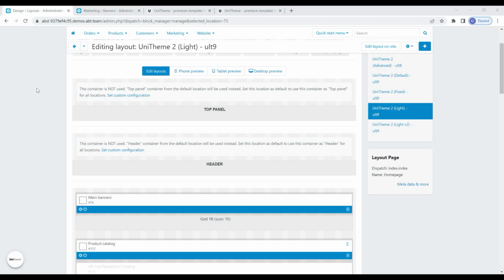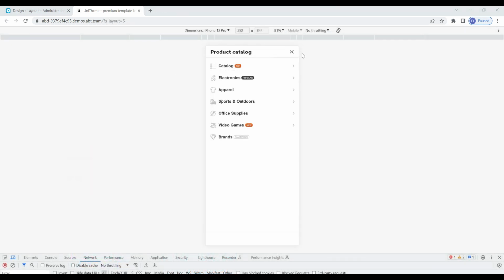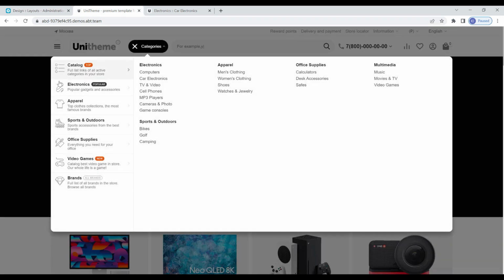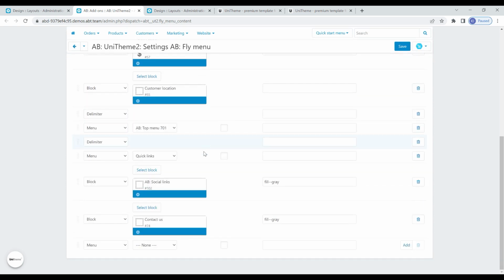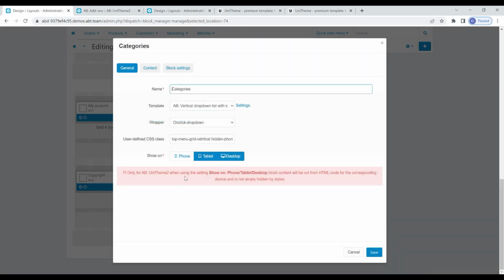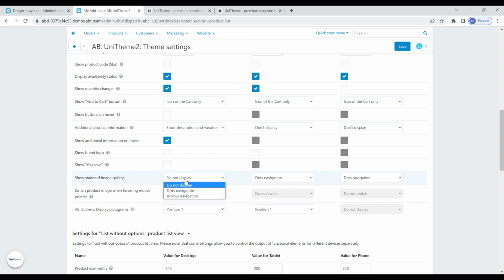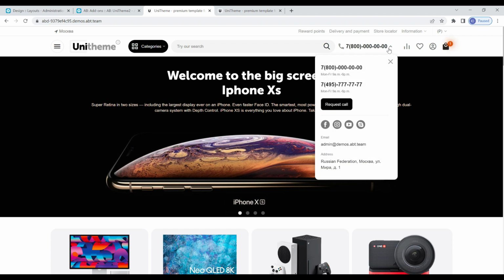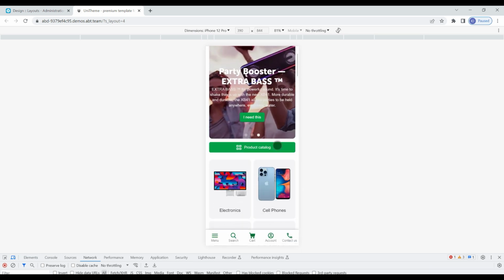Update of "UniTheme2 - premium CS-Cart theme complex" v4.16.2.b for CS-Cart and Multi-Vendor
Full changelog for "UniTheme2 - premium CS-Cart theme complex" v4.16.2.b from 21-Apr-2023 is available by the

Do you wish to get notification from us about next update?